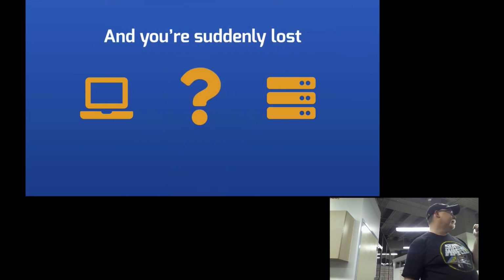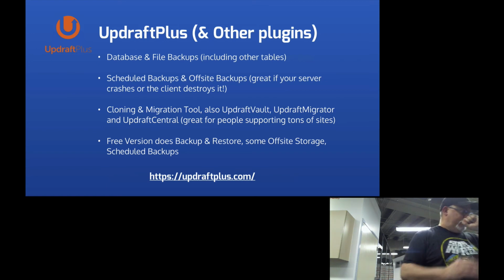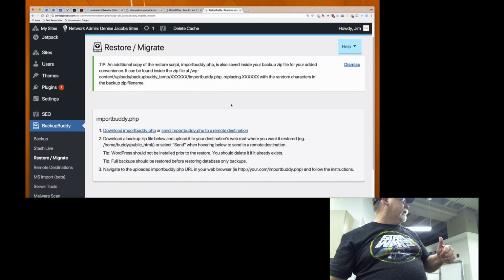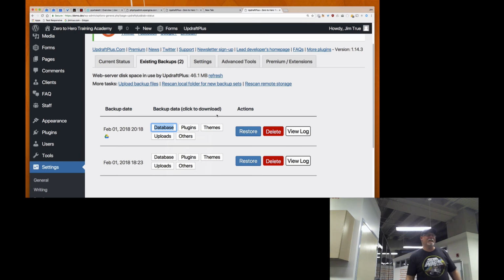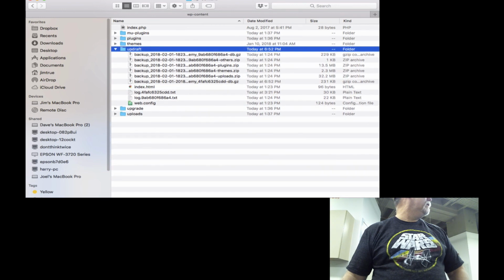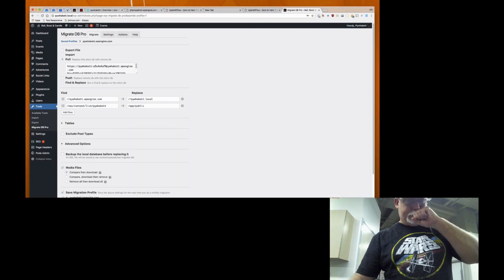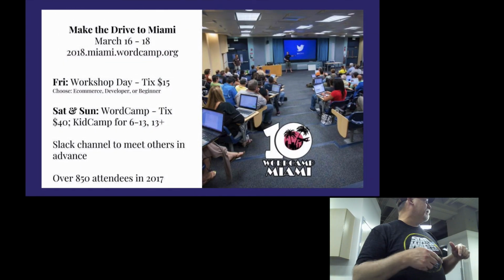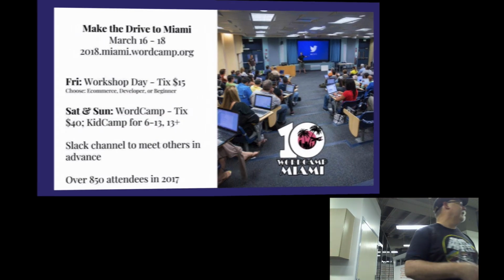Databases, Migrations & SQL: Oh My! Intro to WordPress Databases & Migrations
Presented at WordPress St. Petersburg Meetup, 2/1/2018

You've created your new website design on your own host or on your local laptop and now you're ready to launch for the client. Do you suddenly _cringe_ at the concept of having to migrate the site? Have you done it before and it's always a mess and a headache and you wish you had a method that always worked? This meetup might be for you!

We'll be talking about most things database, but will cover some of the basics of site migration:

- Tour of the WordPress Database
- What those tables mean and what they control
- Where the files are stored that are specific to your WordPress configuration
- What things specifically have to change when you migrate
- Some easy plugins for painless migrations